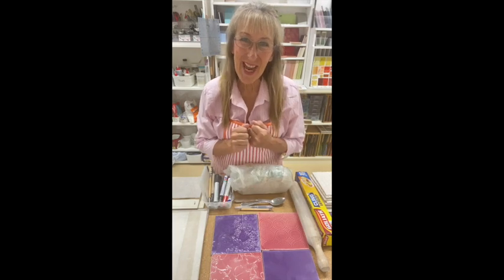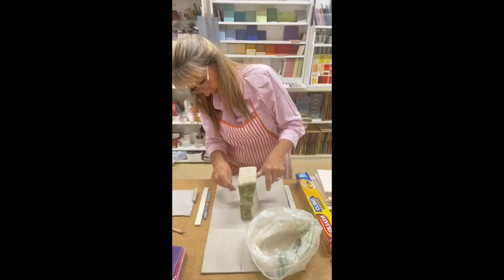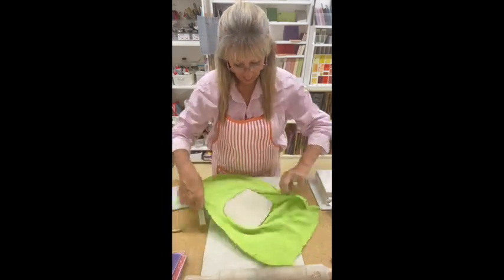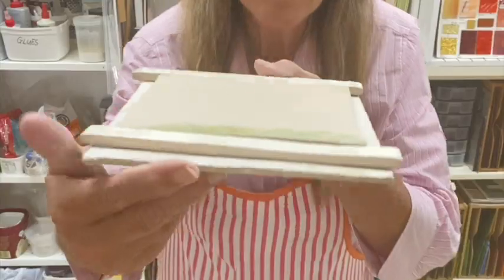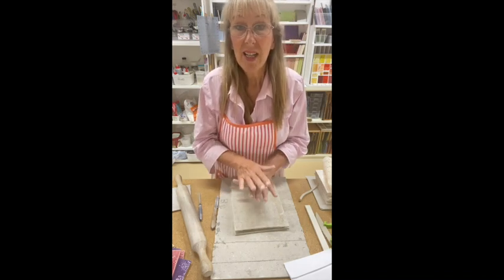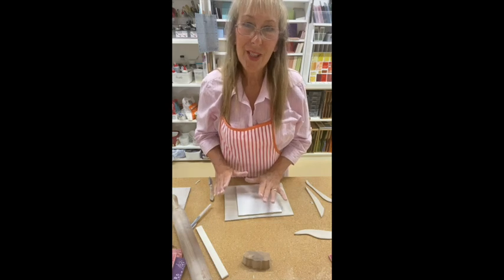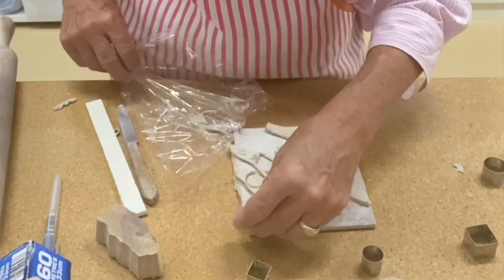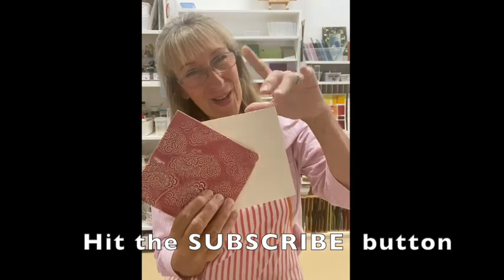making your own tiles for mosaics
Learn how to create your own tiles for mosaic projects with artist Cheryl Hann-Woodlock.

Cheryl Hann-Woodlock gives step by step guidance in the making of clay tiles from rolling out the clay to decorating and then drying.

This is a great video for teachers, beginners and those who are looking for some inspiration.